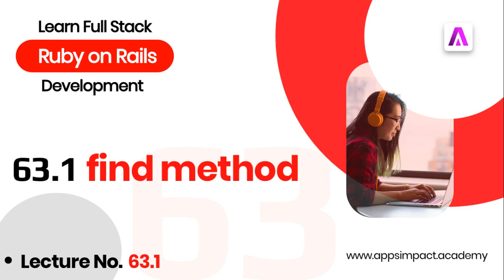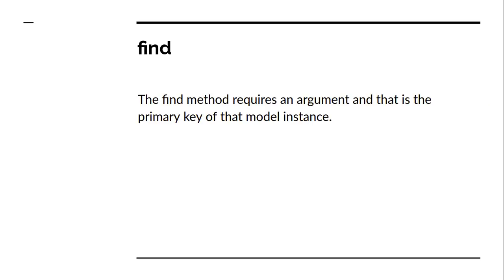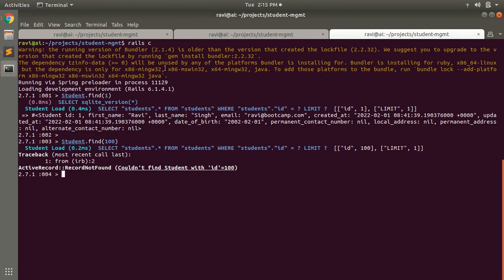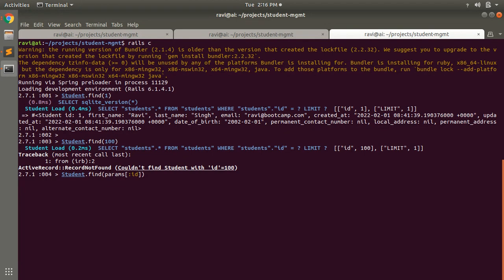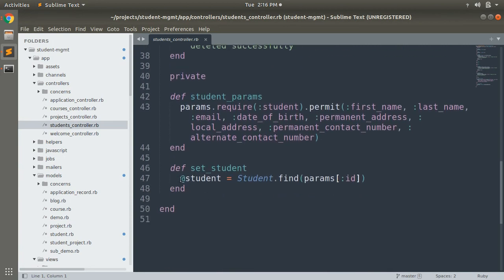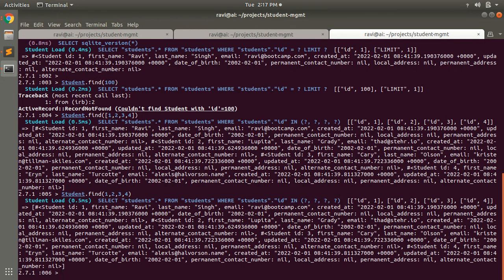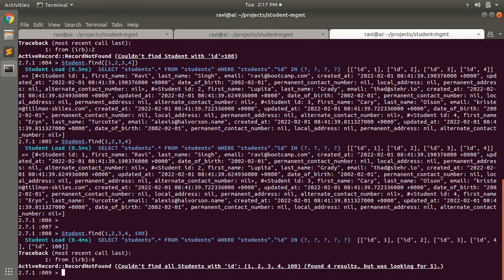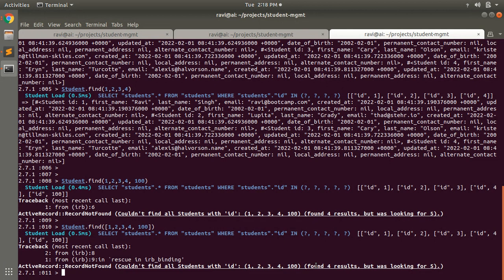find Method in Rails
Hello Friends

In this lecture we will discuss and practice about find method in rails. This is a widely used query method for member actions in rails. Watch the complete video and try this query method at your end.

Thanks